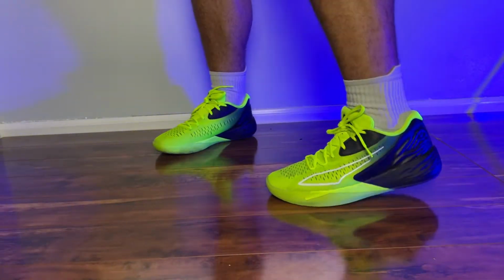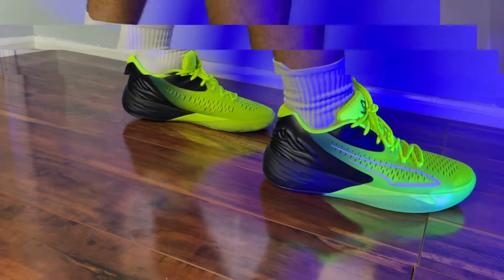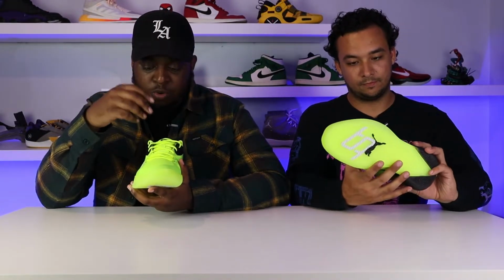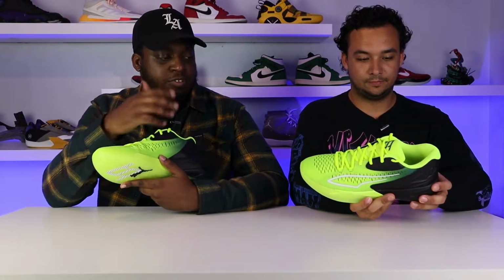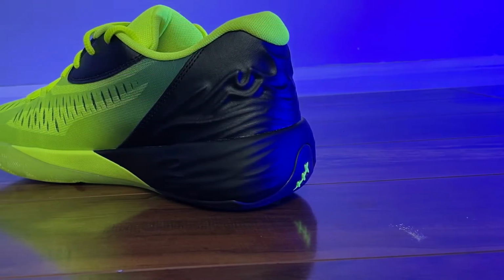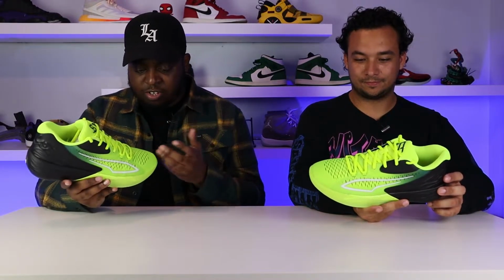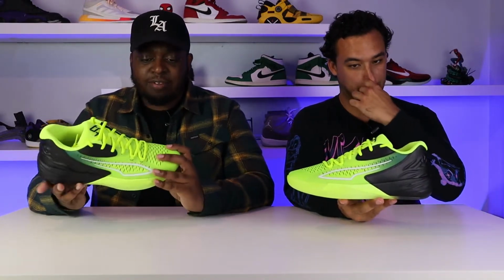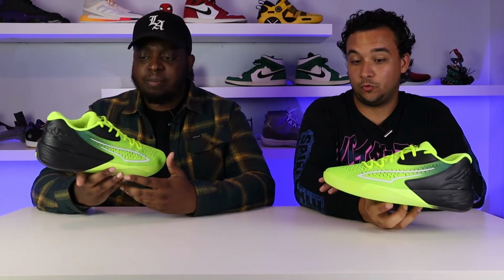Puma Stewie 1 Review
Today we take a look at the First women’s signature in over a decade, the Puma Stewie 1, and boy are these bad girls special1!

Chris: @ongoditscj